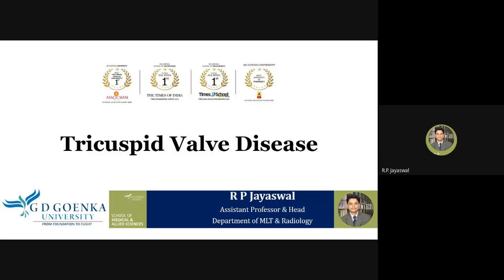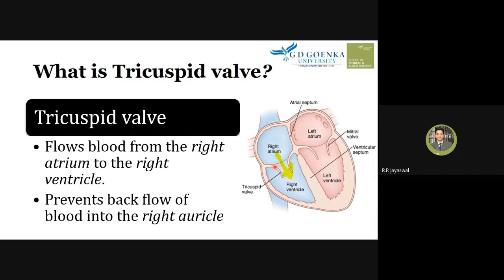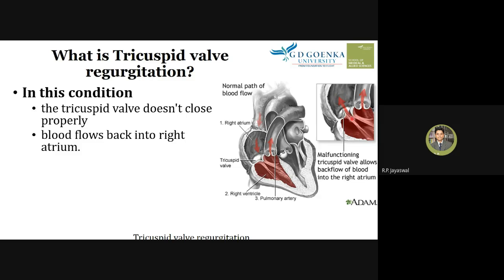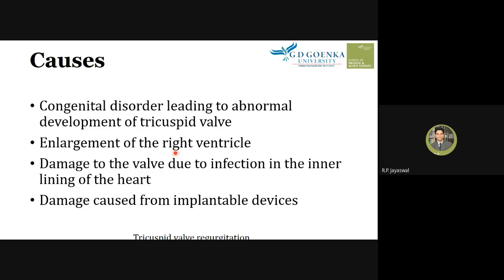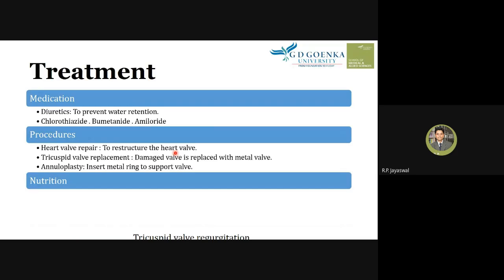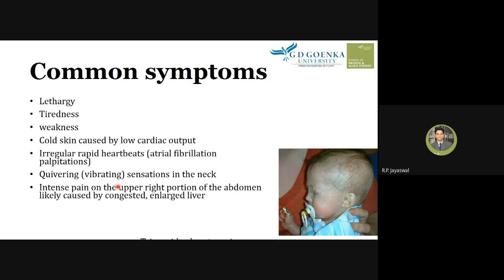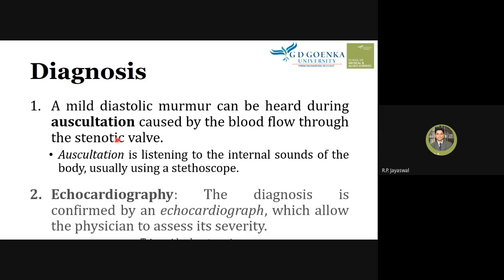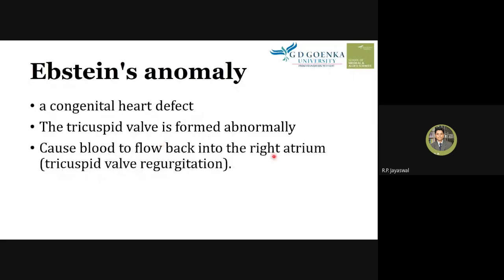Tricuspid Valve Disease